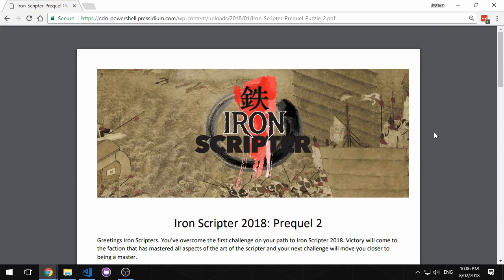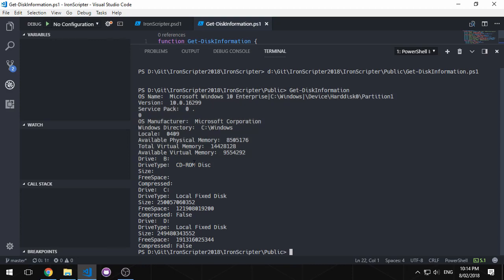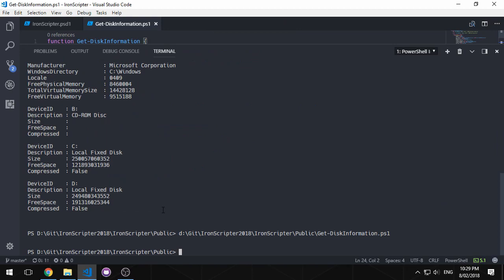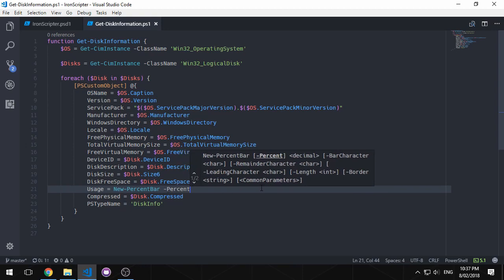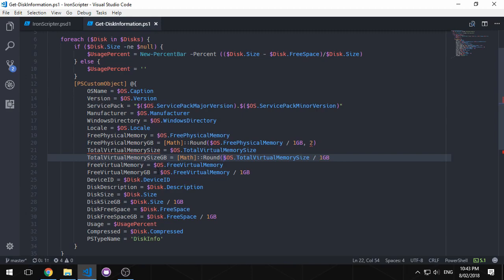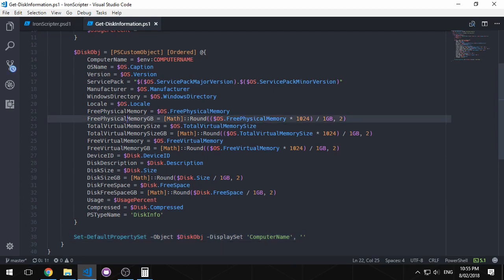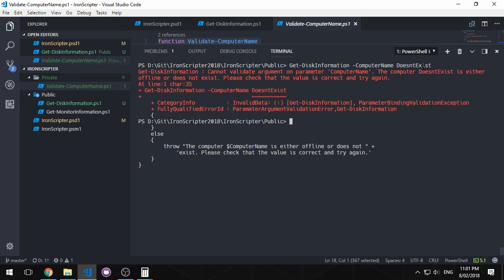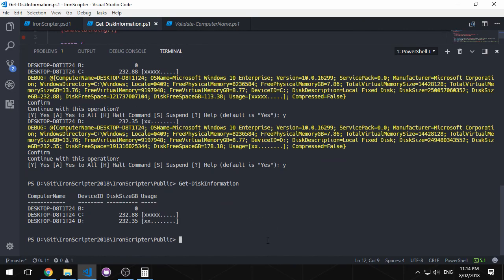Iron Scripter 2018: PowerShell + DevOps Global Summit Prequel 2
The Iron Scripter prequel series is being run via powershell.org and involves a weekly puzzle. The fourth puzzle is already out, and I'm playing catch up.

This video is my work on the second puzzle.